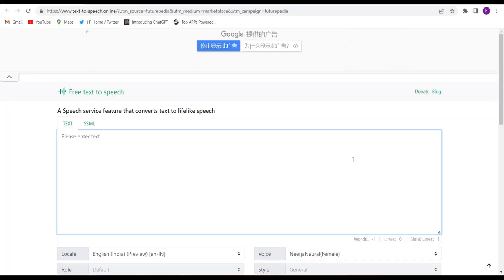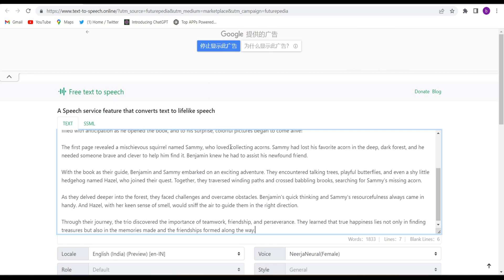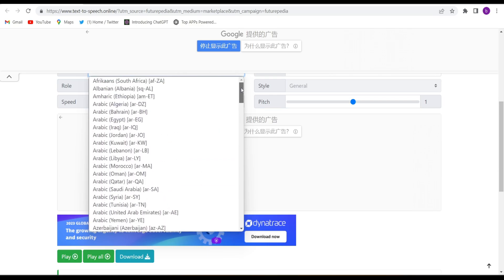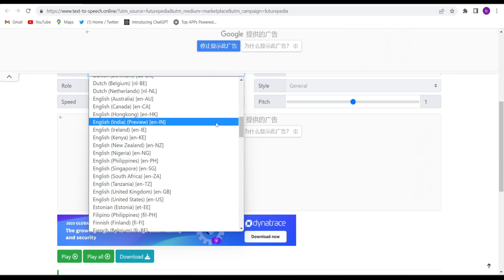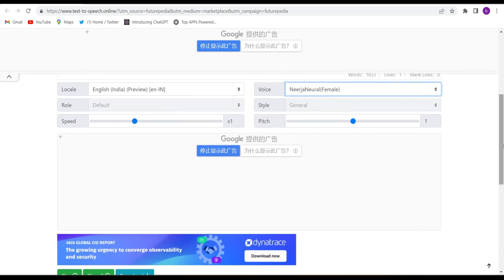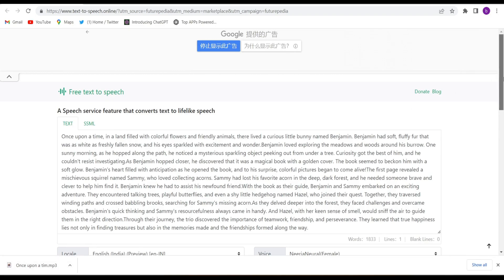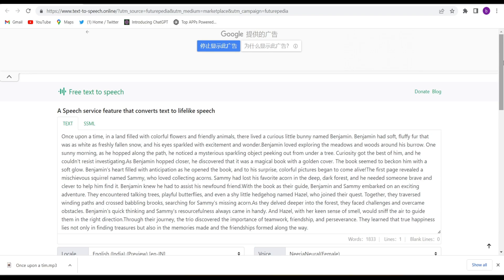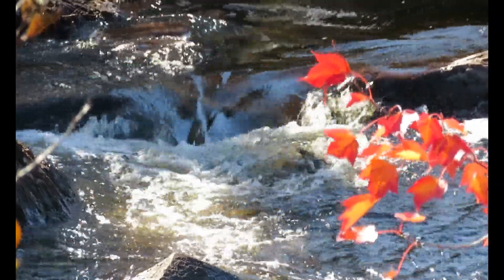Free Text-to-Speech💬 Converter with No Limits | How to Convert Text To Speech For Free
You will learn how to convert text to speech with ai in just follow the simple steps.

TOP VIDEOS OF MY CHANNEL MUST CHEKOUT;